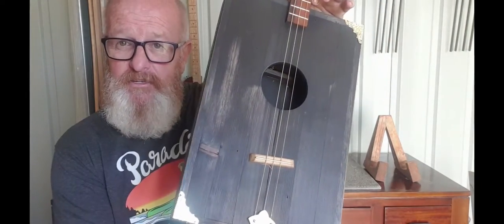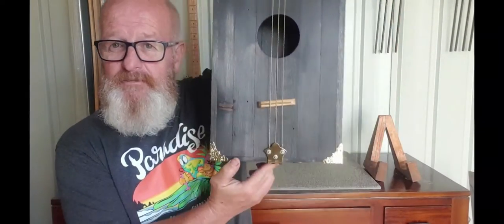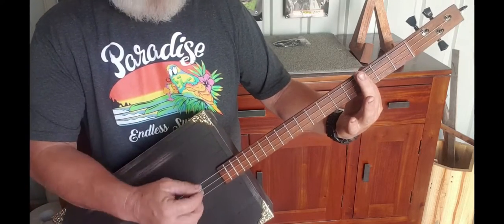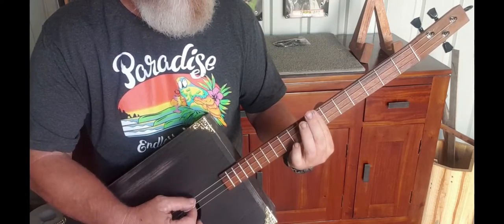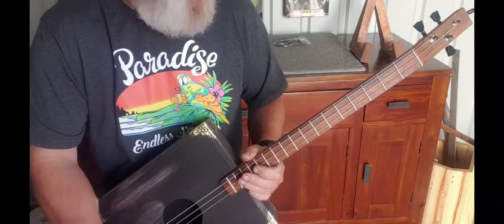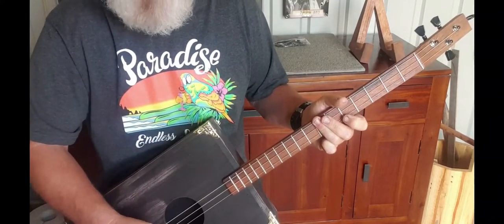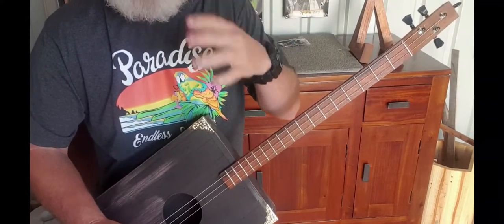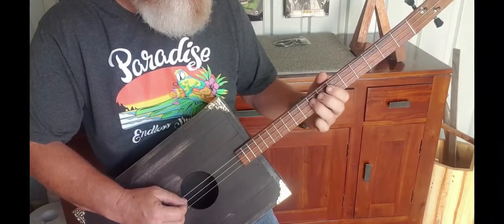How to play Hey Joe on 3 string cigar box guitar